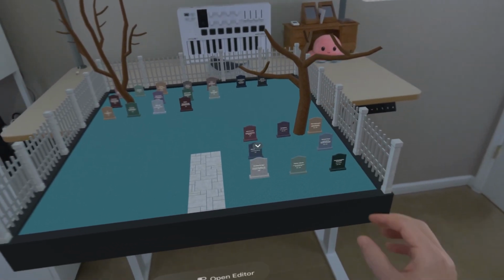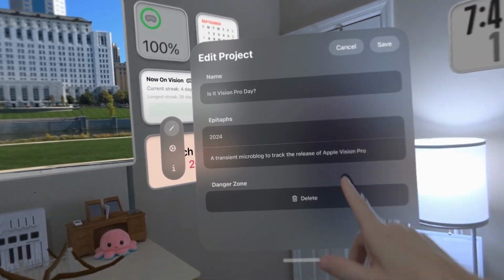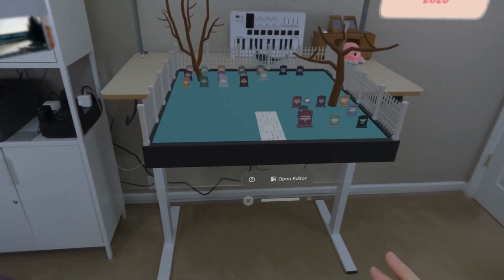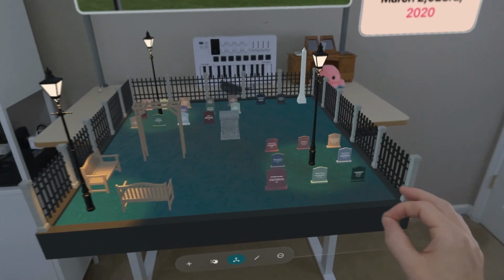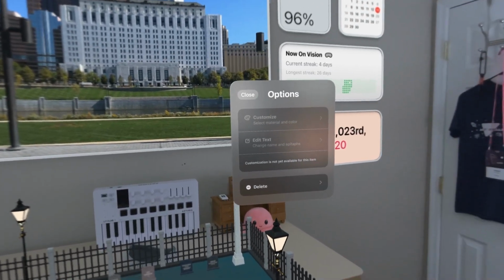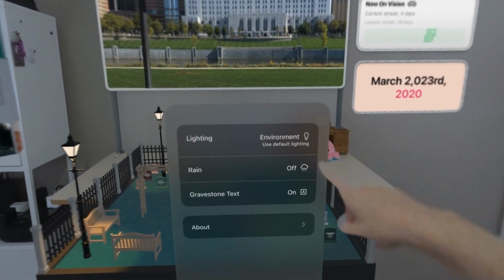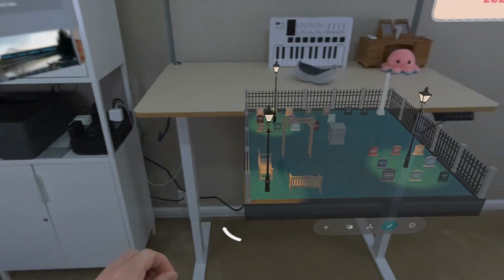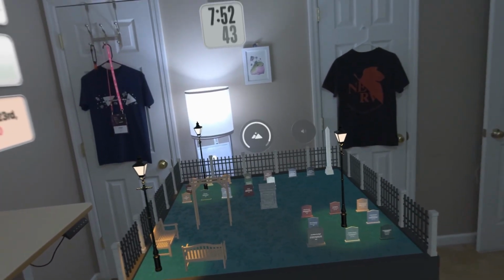Project Graveyard - Comparing versions 2 and 3 (Apple Vision Pro)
The best way to see the progress in version 3.0 is to take a quick look at the last published version.